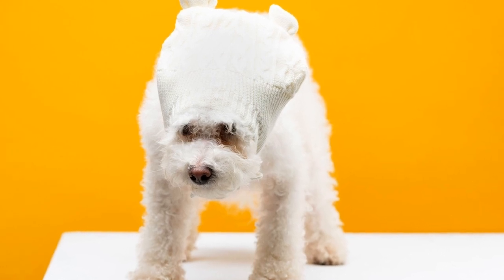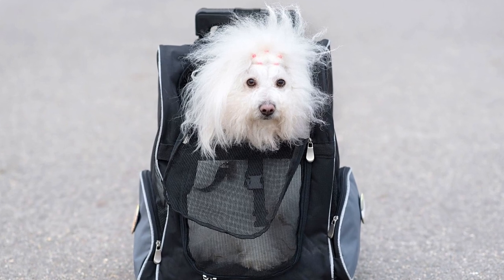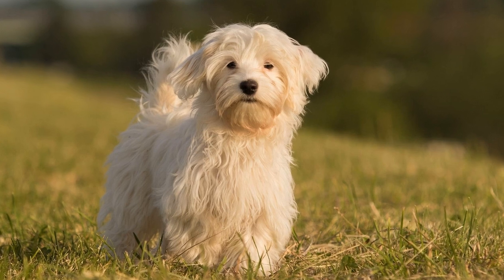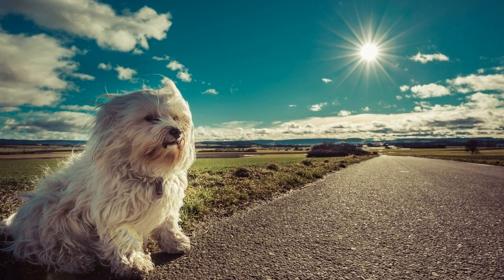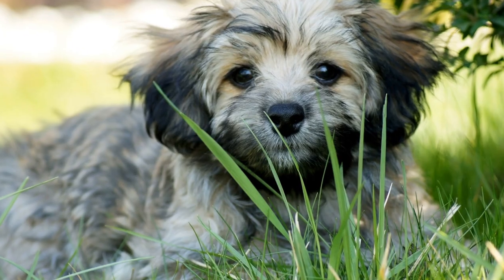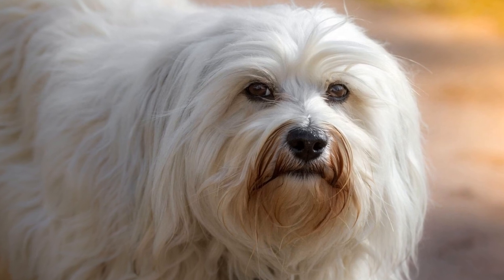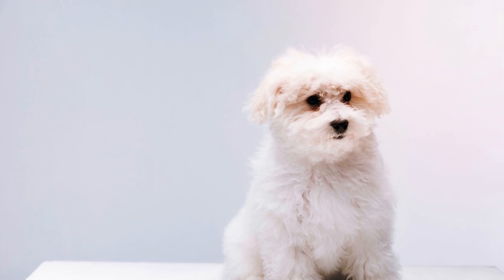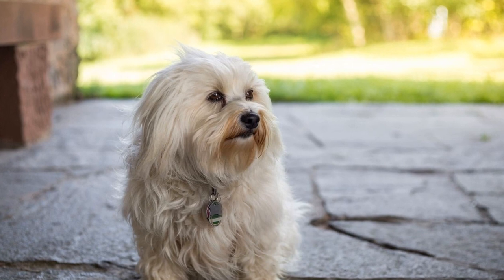How to Teach a Havanese Puppy to Accept Tooth Brushing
.Having a Havanese puppy is an enjoyable and rewarding experience.
  These small and friendly dogs make great companions, and proper care is essential to ensure their health and happiness.
  One often overlooked aspect of Havanese care is dental hygiene.
  Teaching your Havanese puppy to accept tooth brushing is crucial for their oral health.
  In this article, we will explore some effective strategies to help you train your Havanese puppy to accept tooth brushing with ease.

.1 Start Early and Be Patient:
.The earlier you start introducing your Havanese puppy to tooth brushing, the better.
  Ideally, you should begin this training process when your puppy is around 8 to 12 weeks old.
  However, older puppies can also be trained, so don't worry if you've missed the early stage.

.2 Gradually Introduce the Toothbrush:
.Before aiming to brush your Havanese puppy's teeth, the initial step is to make them comfortable with the toothbrush itself.
  Start by giving your puppy a chance to sniff and inspect the toothbrush.
  Allow them to become familiar with its texture and smell.
  Reward positive interaction with treats and praise to associate the toothbrush with a positive experience.

.3 Tasty Toothpaste:
.Toothpaste made specifically for dogs is key when it comes to brushing their teeth.
  Human toothpaste should never be used as it can be harmful to dogs.
  Havanese puppies tend to enjoy the taste of flavored toothpaste designed for them.
  Start with a small amount of toothpaste, and let your puppy lick it off the toothbrush.
  This will help them associate the toothpaste with a pleasant taste.

.4 Gentle Handling and Positive Reinforcement:
.Introducing the toothbrush to your Havanese's mouth should be a gradual process.
  Begin by gently lifting your puppy's lip and brushing along the gum line for a few seconds.
  Use a soft-bristled toothbrush specially designed for dogs.
  Reward your puppy with a treat and verbal praise immediately after each successful brushing session.